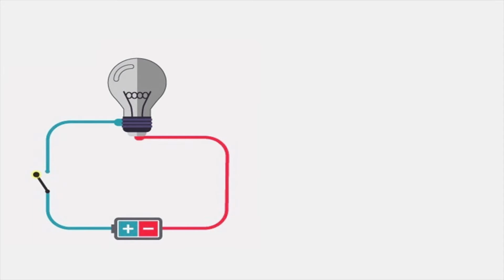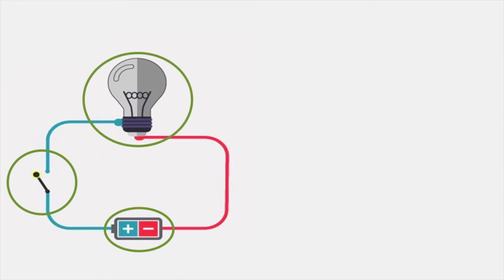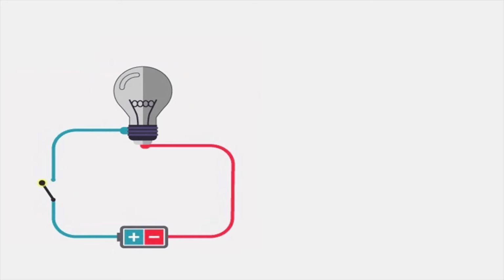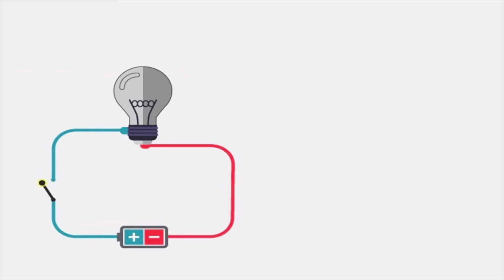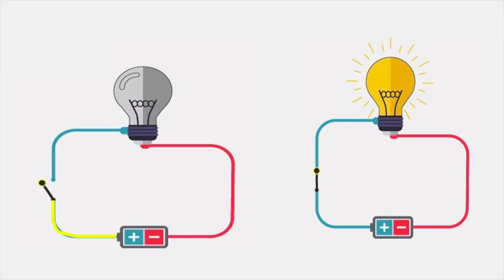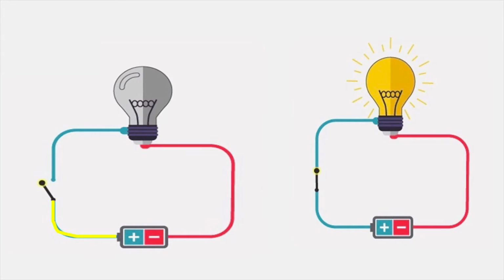Switches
Let's talk switches!